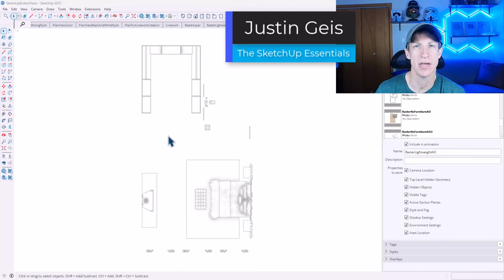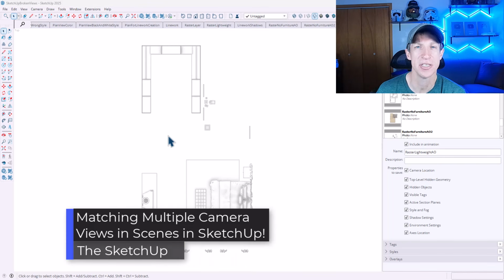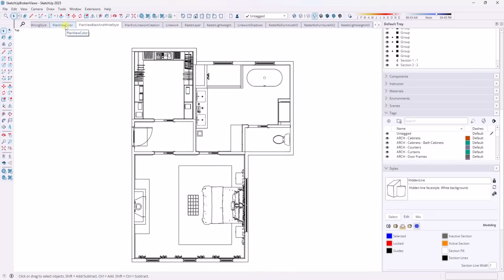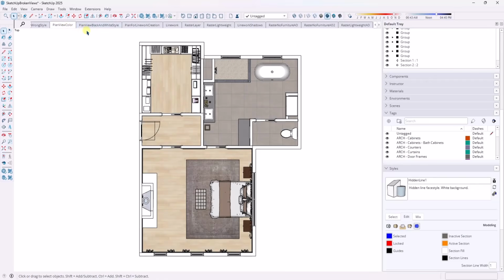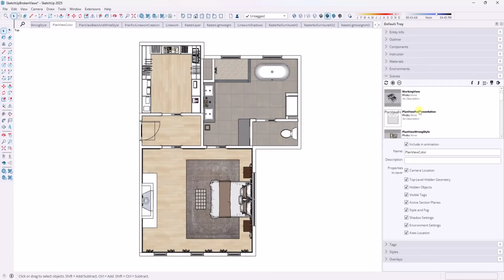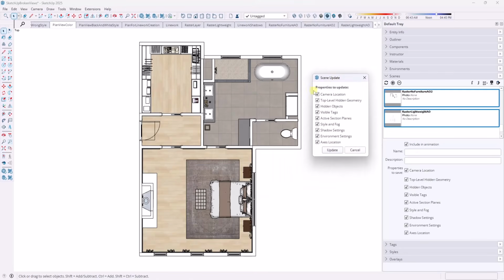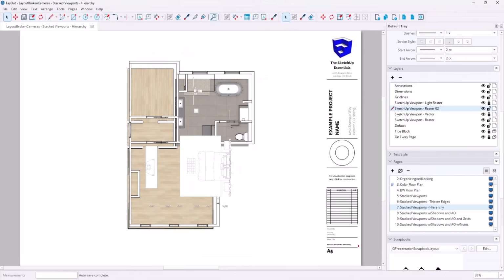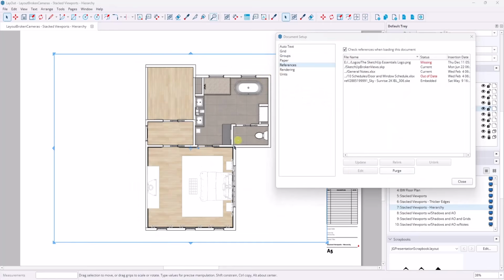How to Match Camera Views Across Multiple SketchUp Scenes!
In this quick tip, learn to update multiple different scenes to have the same camera views in SketchUp! This is very helpful when working in Layout and need a bunch of views with the same camera location.